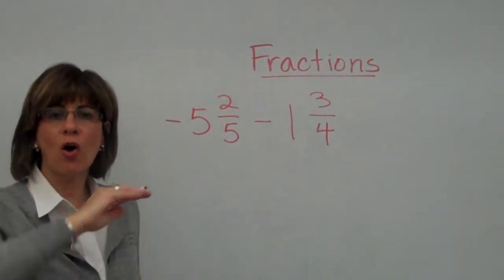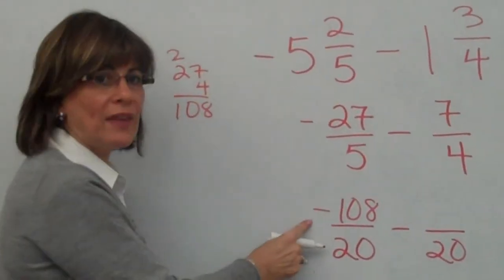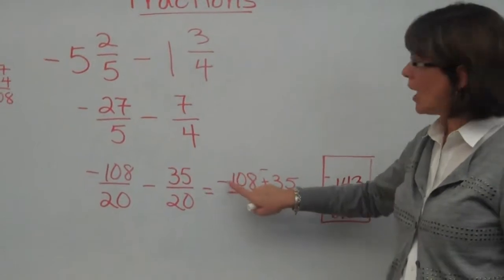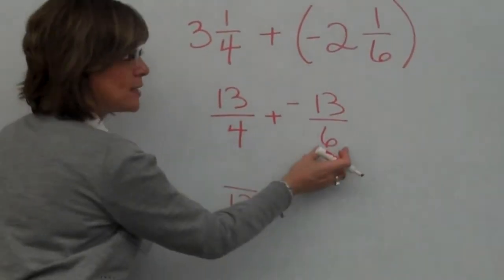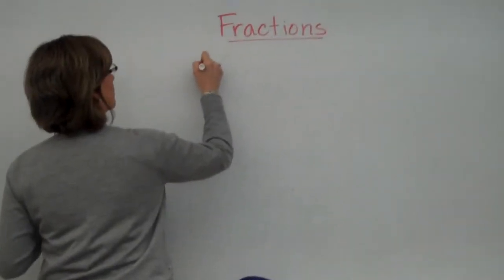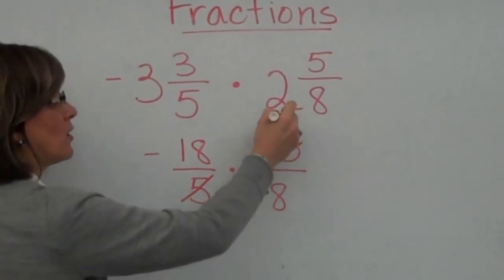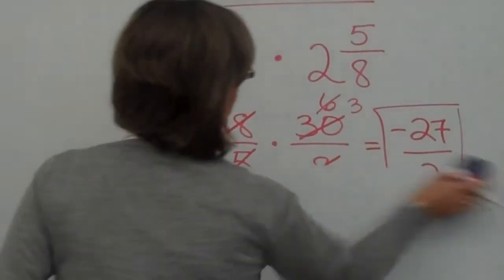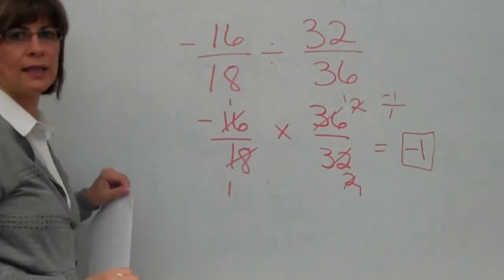Mrs. Gumas Fractions